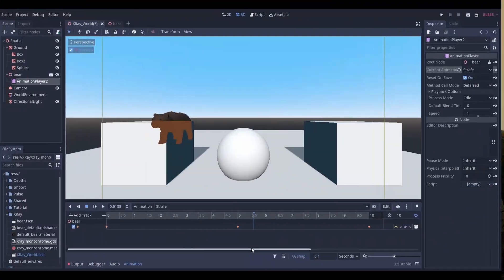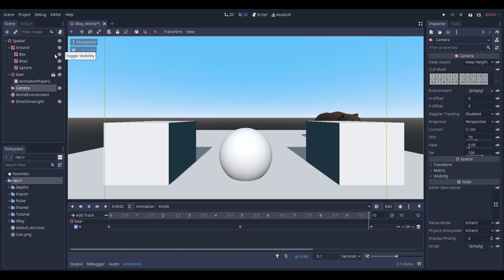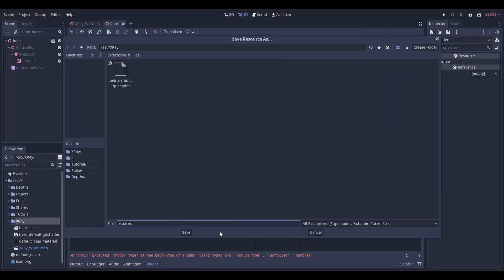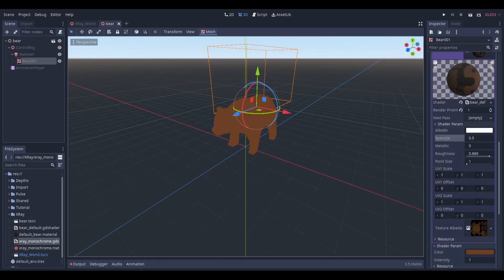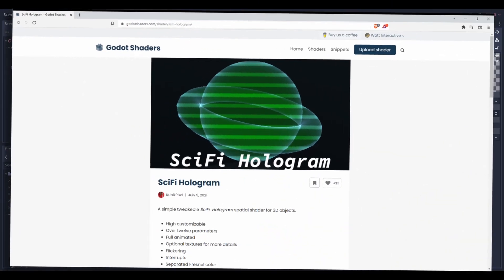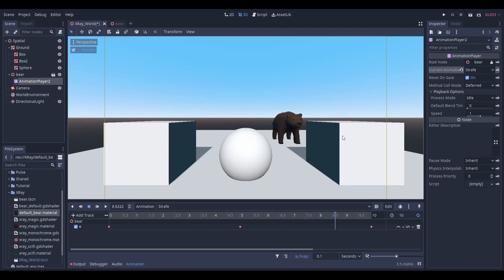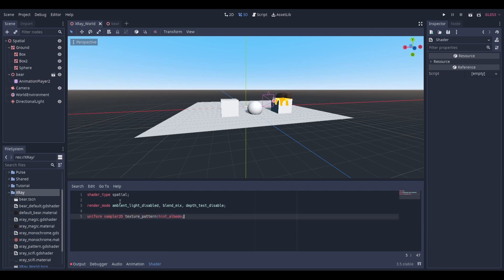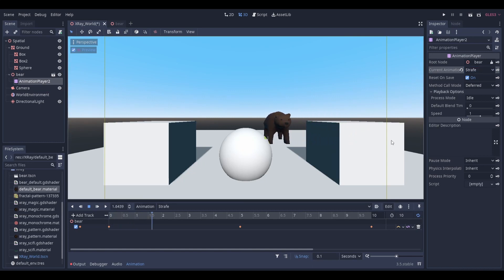X-Ray Shader Materials in Godot 3.5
**NOTE: Change the Render Priority of the next pass material to 1 to render correctly consistently**

A video in which I implement different styles of x-ray vision in 3D in Godot 3.5.

Thanks to StreamBeats by Harris Heller for the music.

00:09 - Intro
01:30 - Setup and Solid Colour
05:45 - SciFi Effect
06:49 - Magic Effect
08:05 - Pattern Effect
10:12 - Outro